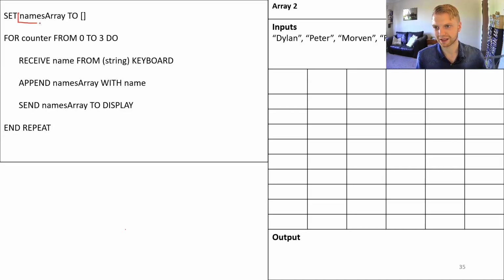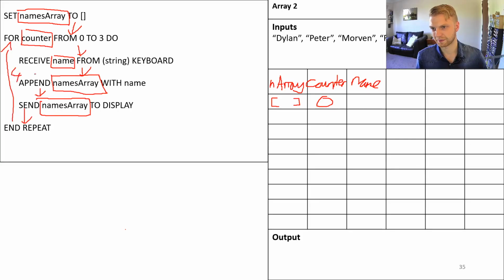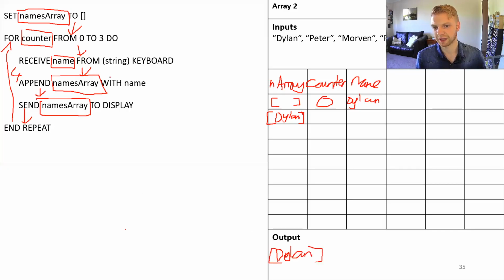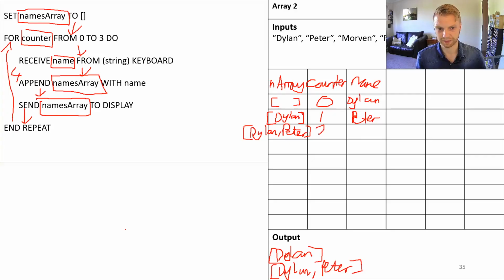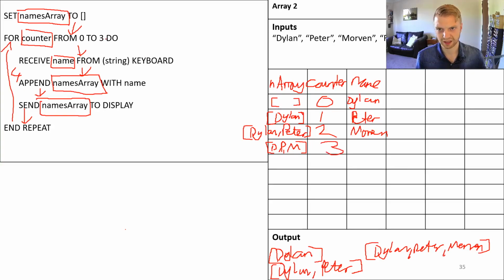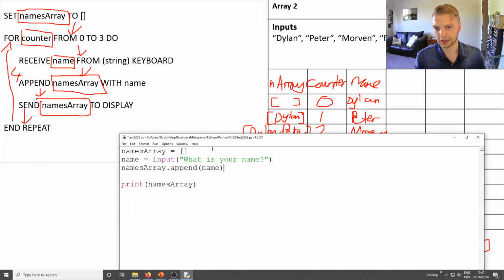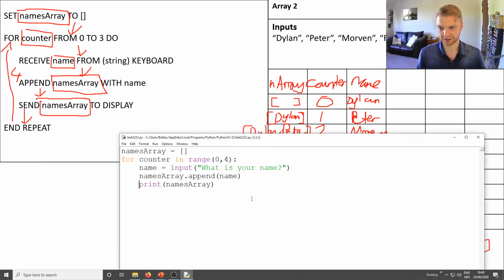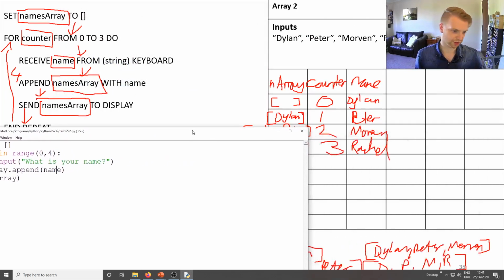python tracs page 32 arrays and loops national 5 computing